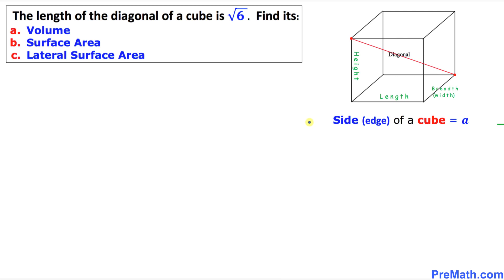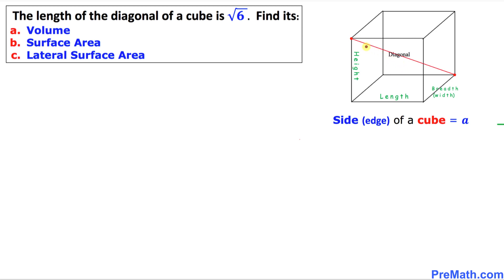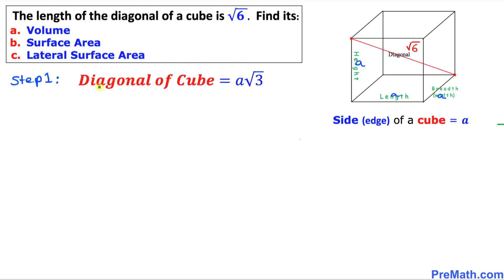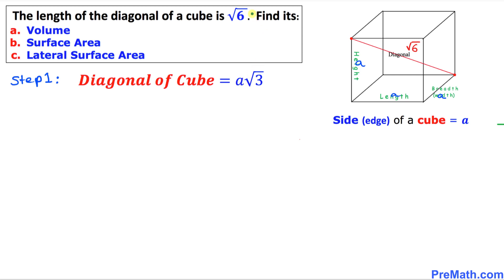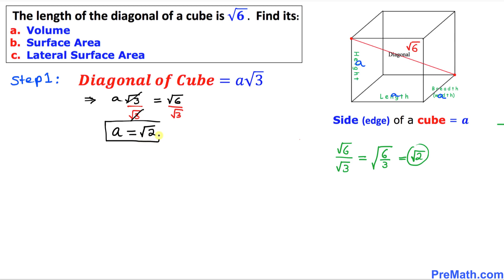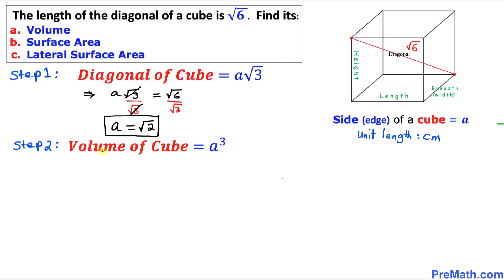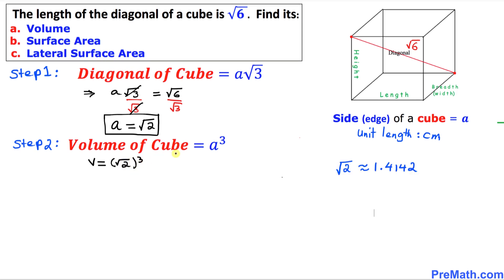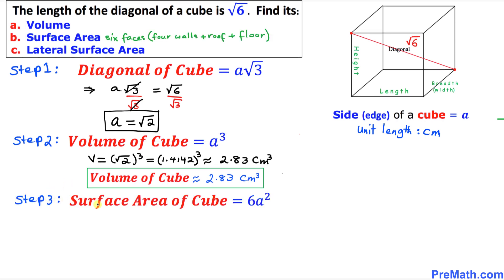Find the Volume, Surface Area, & Lateral Surface Area of a Cube when its Diagonal Length is Given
Learn how to find the volume, surface area, & lateral surface area of a cube when its diagonal length is √6 (square root of 6) cm. Simple step-by-step tutorial by PreMath.com